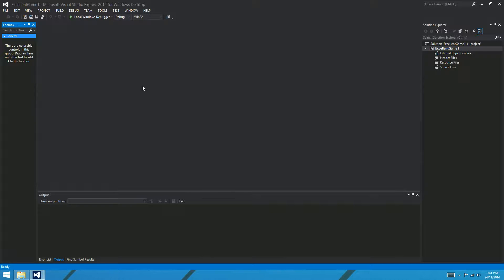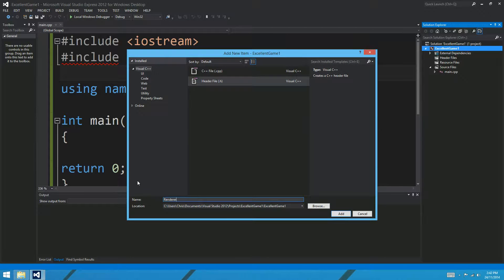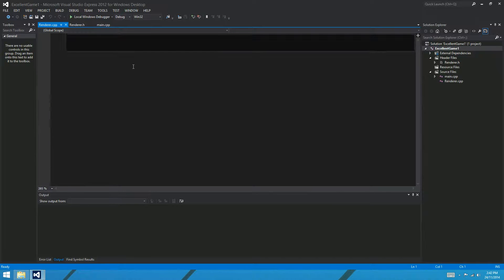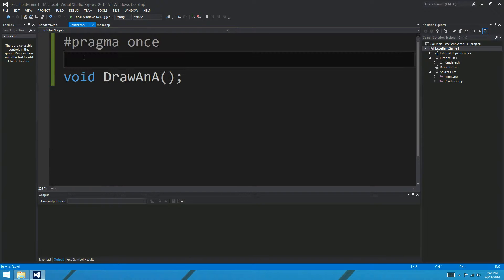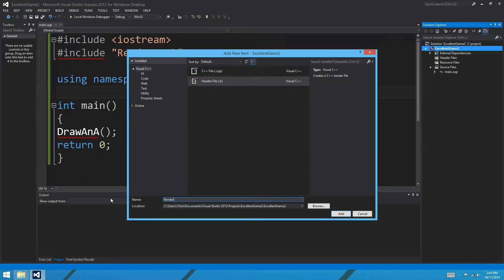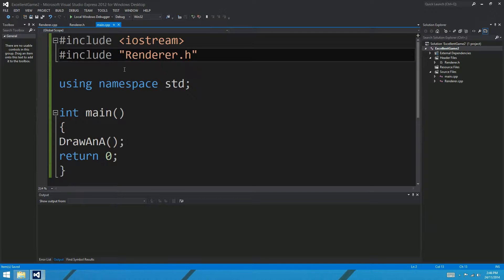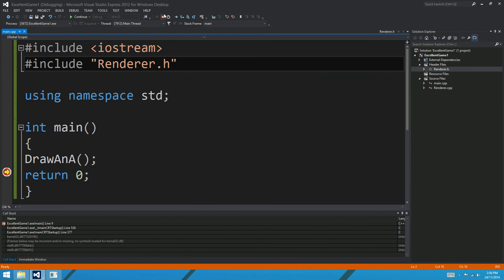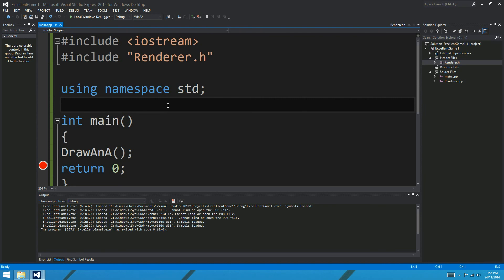Reusing Headers and Source Code in C++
Today we'll look at a technique for reusing source code in C++ with Visual Studio. This video is intended as an answer to a question I was asked by a viewer.

When we're introduced to headers, class hierarchies and many other mechanisms in C++, we're told that they allow for code re-usability. And yet, when we add headers and CPP classes to our projects, they are largely tied to the projects. They are not reusable because they're stuck in the middle of a single project.

We're not often shown how to reuse code, we're only told that we can. It's one thing to say that you can reuse a header in 10 different projects, it's another thing to describe how. This video is a practical description and demonstration of how to reuse headers and CPP files in multiple projects.

This is not a video about using binary libraries, like linking to "obj" files or importing DLL's. This is a video about reusing uncompiled code so we can create a source engine which we can import and update in as many projects as we need.